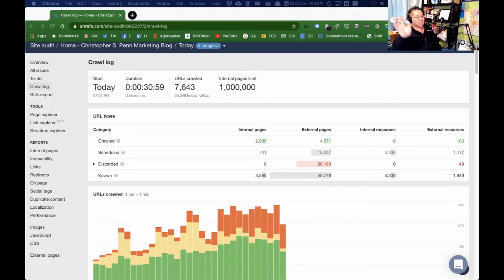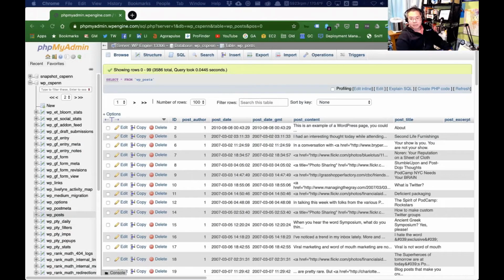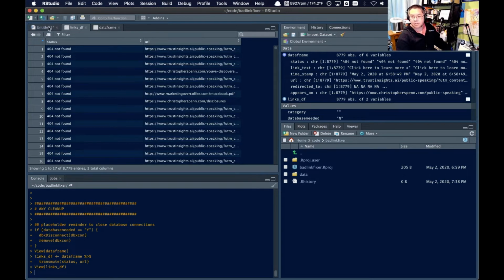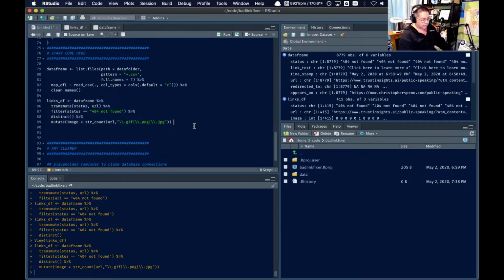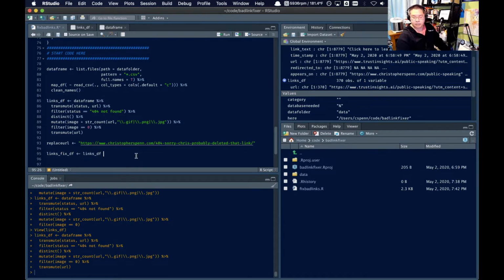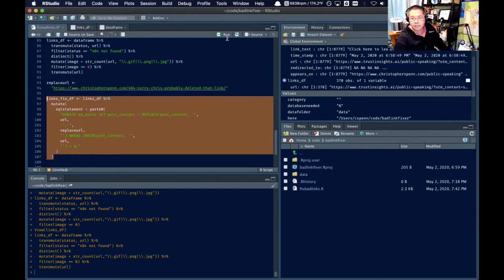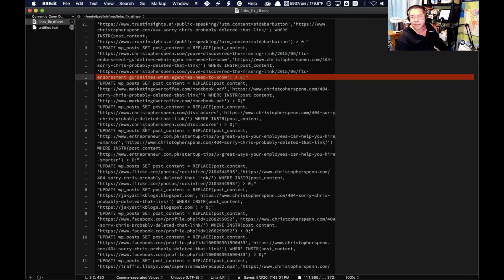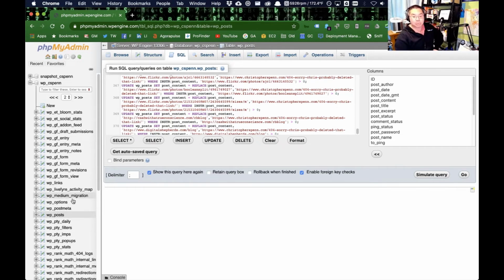Saturday Night Data Party: Fixing Broken Outbound Links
In this week's video, nothing says incompetent, out of date website to search engines like repeated, large numbers of bad outbound links - links you put in your content that have since gone bad. In this Saturday Night Data Party, I'm going to fix several thousand of these all at once on my 13-year old blog. The net effect should be substantially improved outbound links which will improve my site's reputation. Come shoulder surf the process. Enjoy the party!